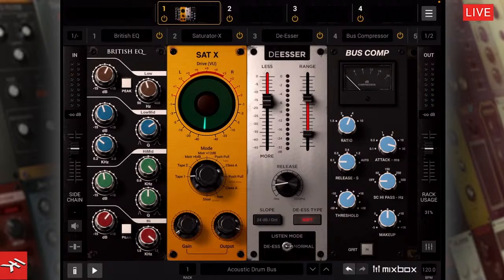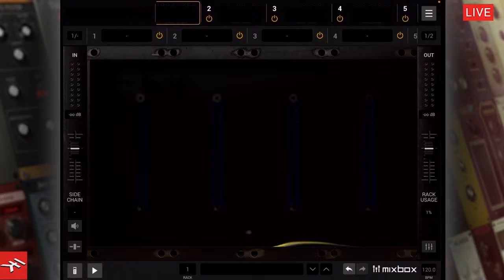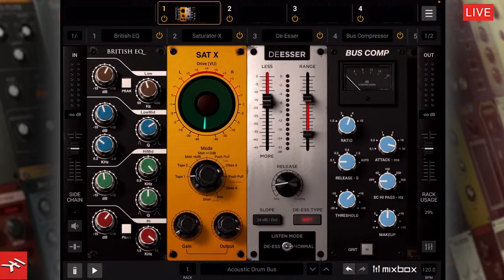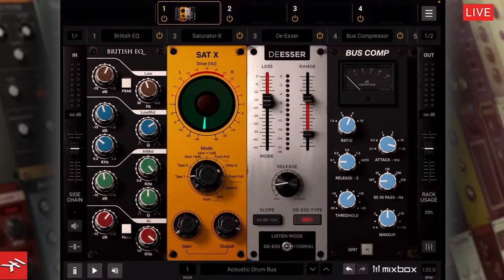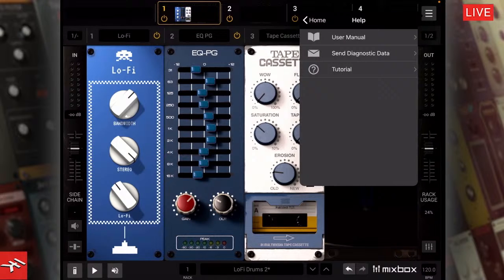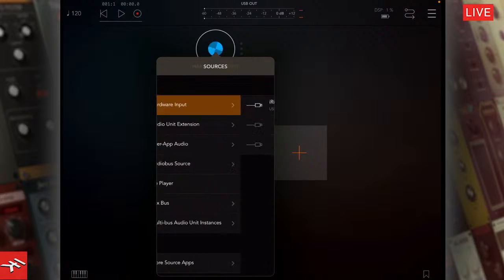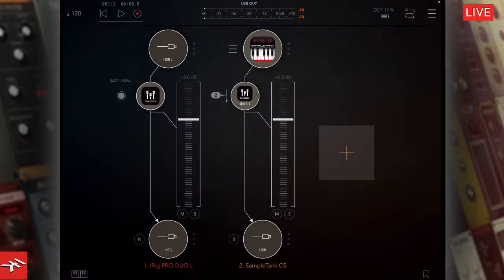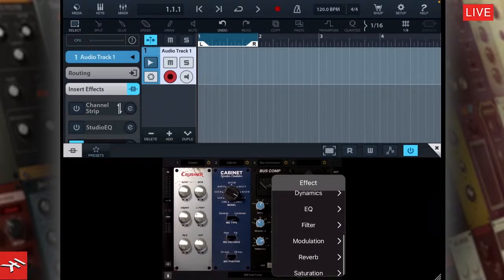IK Tech Talks Live - New App Alert - MixBox CS for iPad (Giveaway & Walkthrough)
Tune in to win and learn!